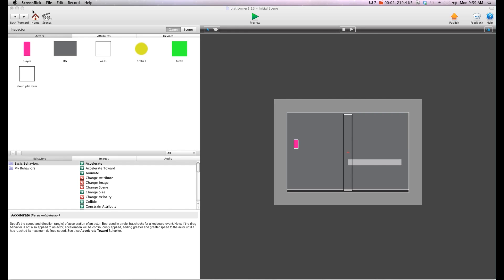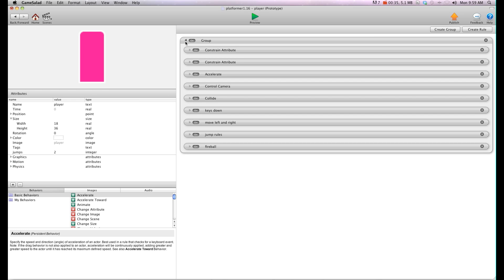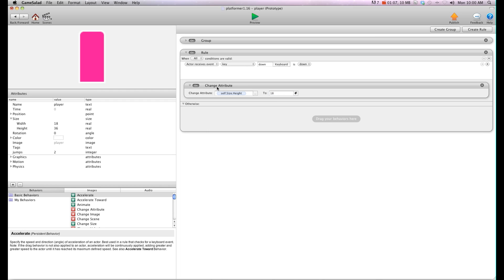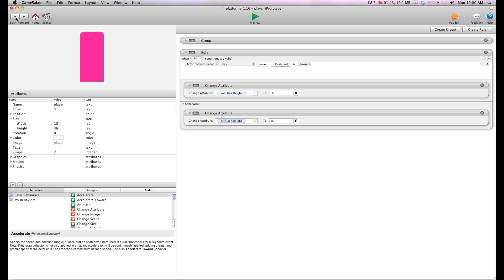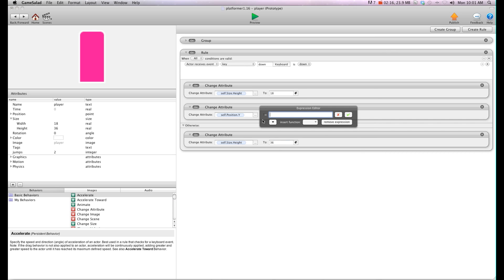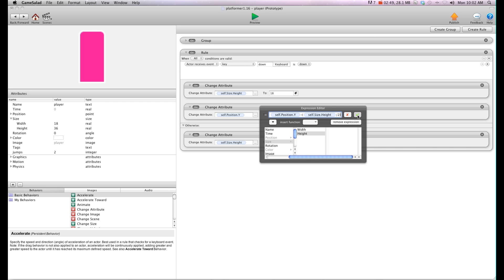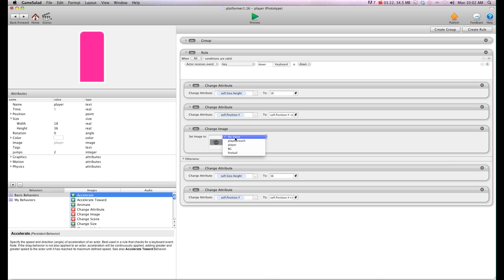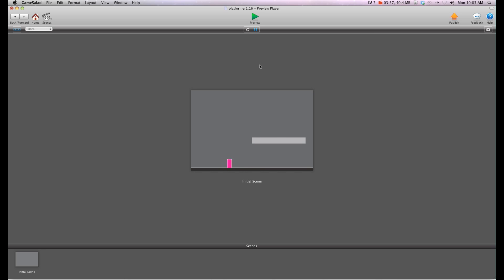How to do a proper crouch in Gamesalad tutorial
visit us over at GShelper.com for lots of great videos and templates